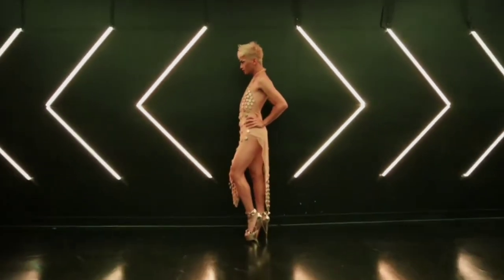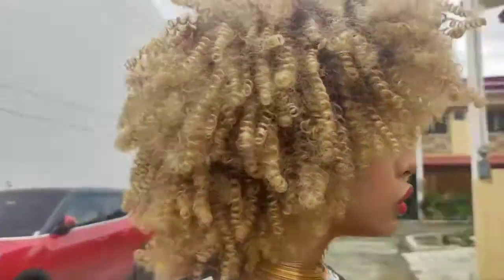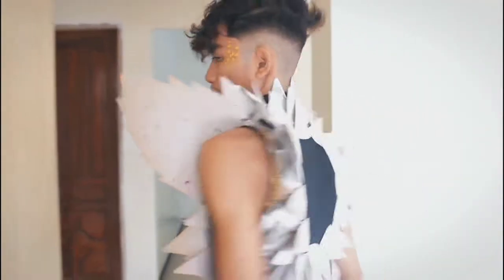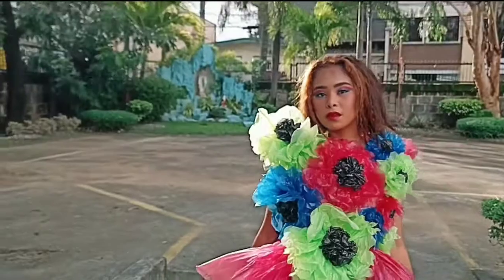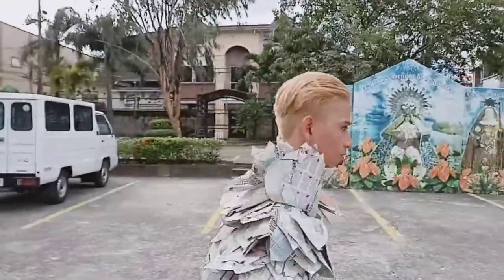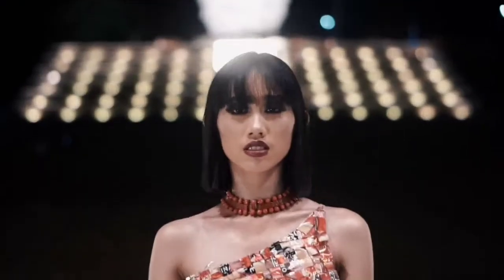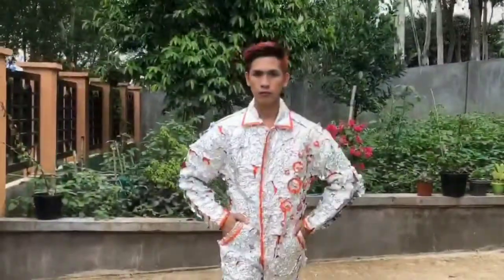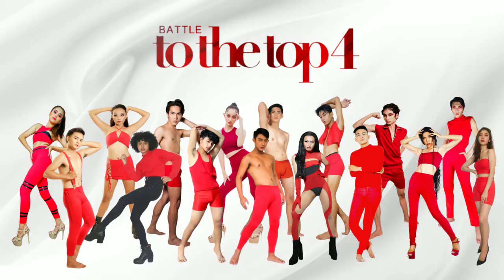B3TOE4 Grocery Ball - Grocery Eleganza